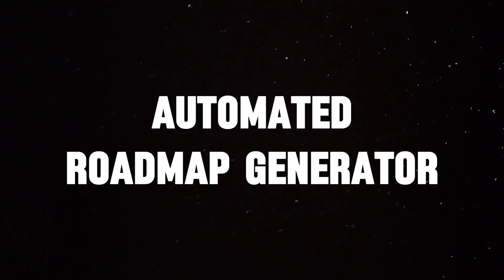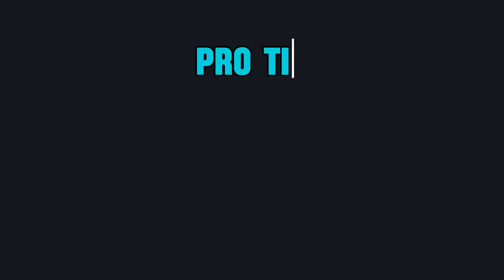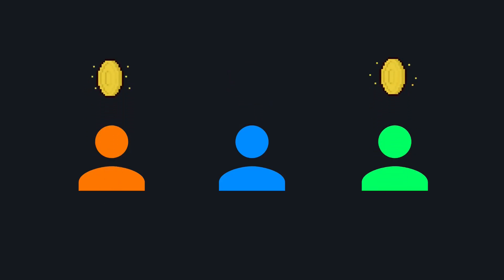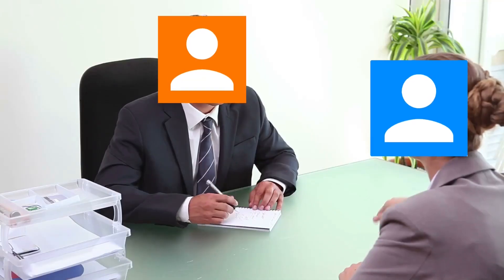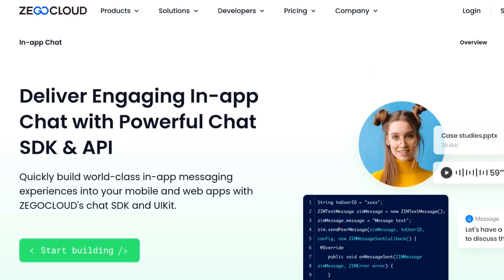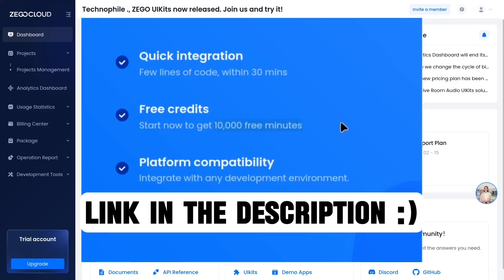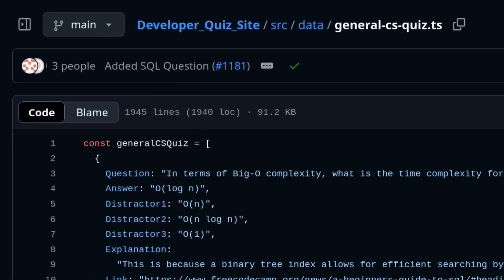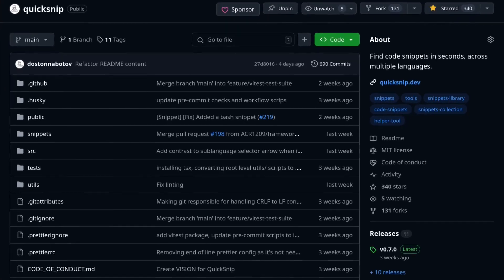5 Killer Project Ideas for Developers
ZEGOCLOUD SDK &API allows you to easily build video call apps/voice call apps/live streaming apps/chat apps in low code within minutes.

Whether you're into open source, real-time apps, or personalized tools, there’s something for you!